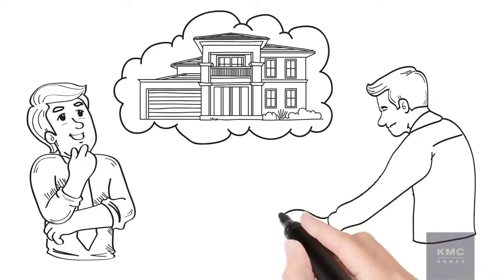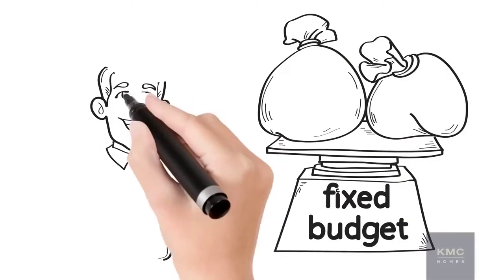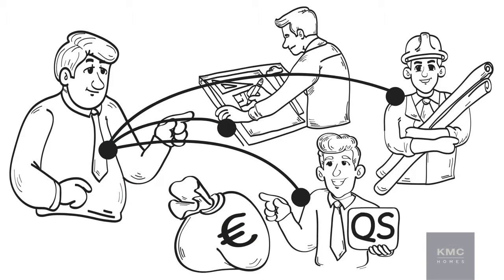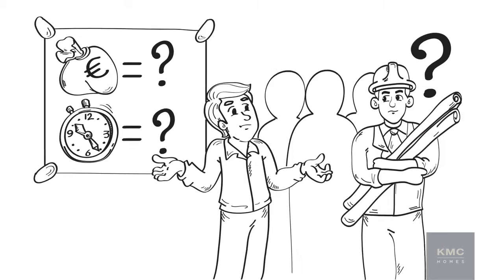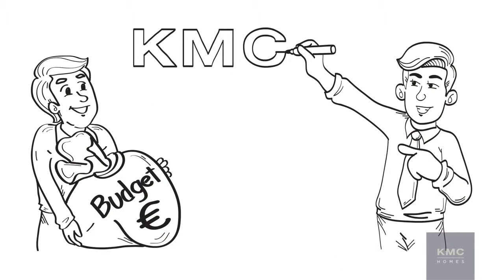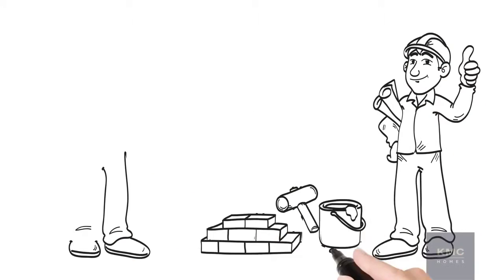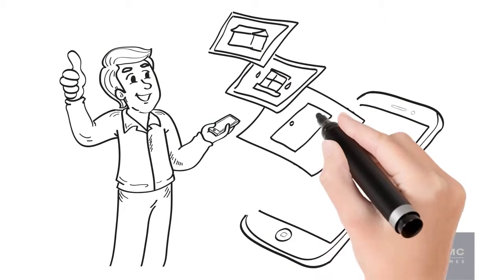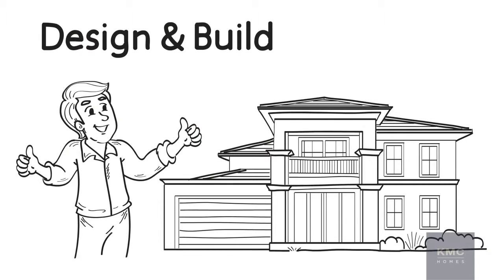Design & Build Overview KMC Homes